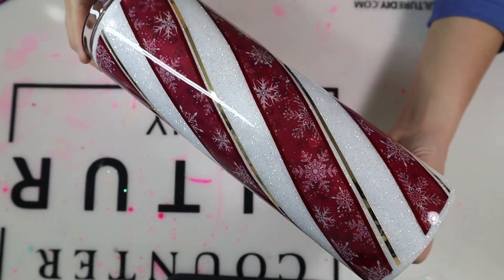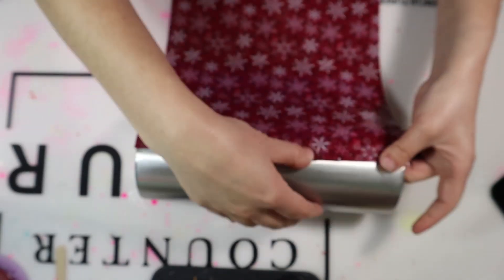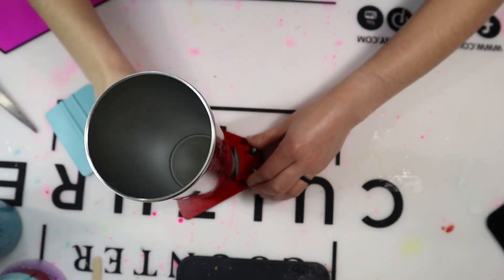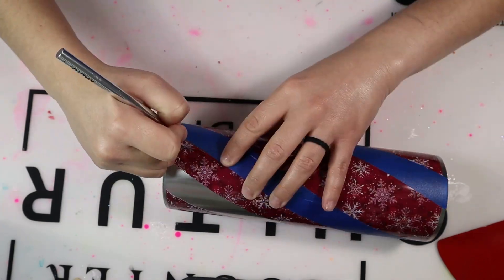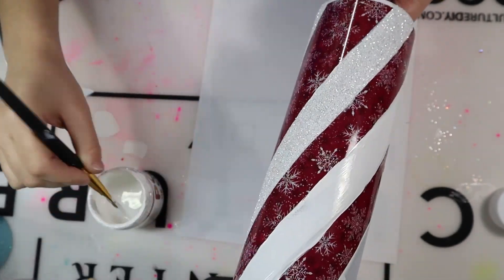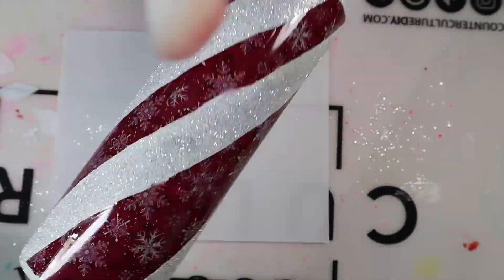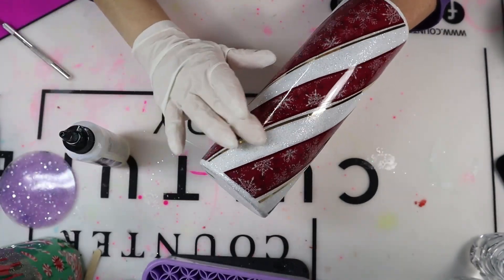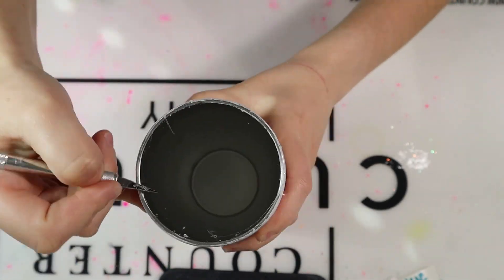Candy Cane Tumbler Tutorial | UNDER 15 MINUTES!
30 Ounce Skinny Tumbler

Colors for Plaid Tumbler: Diamonds 3.0

Colors: Metallic Heart of Gold | 651 (Permanent) Burgundy

💜 Krylon Crystal Clear Coating
-OR-
💜 Krylon Triple Thick Clear Glaze

💜 Wet N Wild Brush to brush off glitter

💜 Respirator mask

💜 CCDIY Quick Coat Sealer

💜 Other Supplies:
Nitrile Gloves
91% Alcohol
180 Grit Sanding Block
220 Grit Sanding Block
Wooden sticks
1 Ounce Measuring Cups